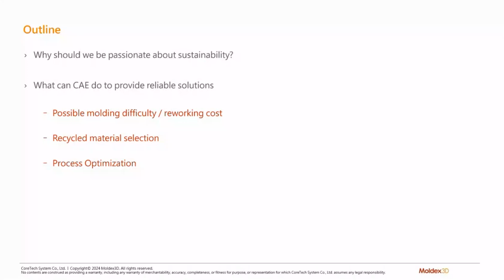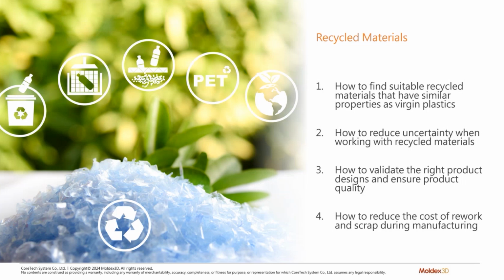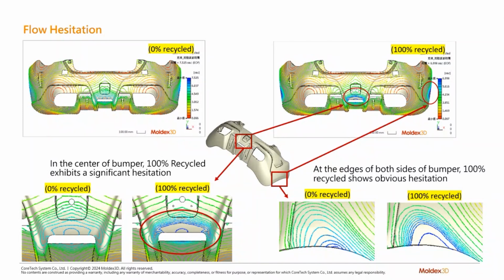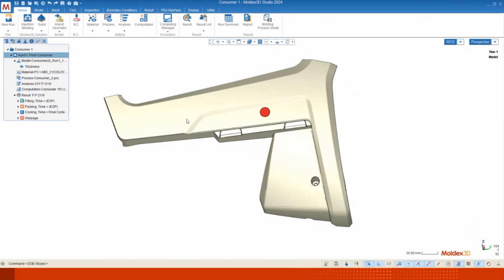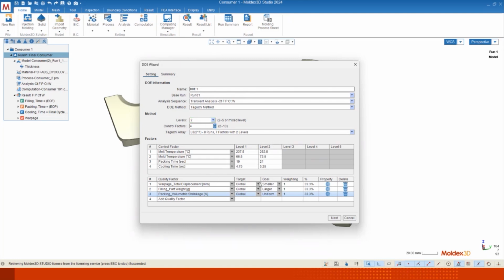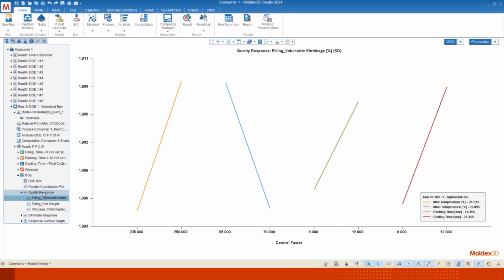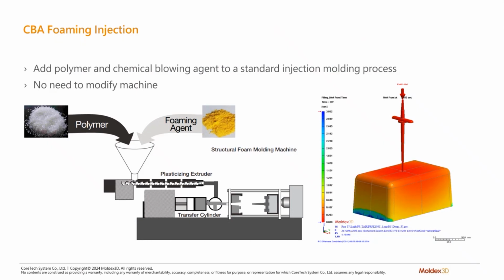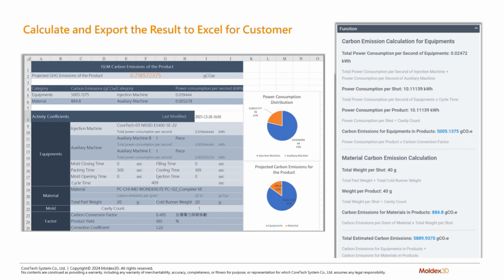Moldex3D Webセミナー Greening Manufacturing Maximizing Sustainability through Simulation